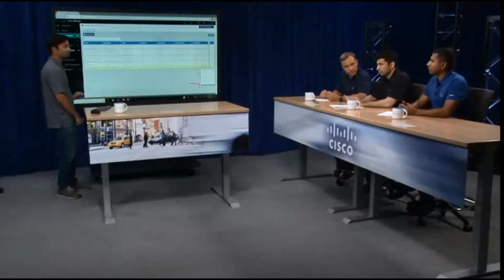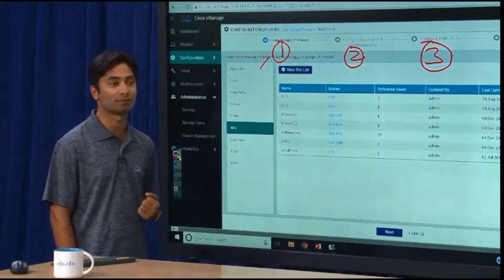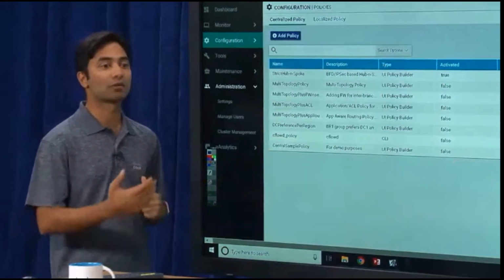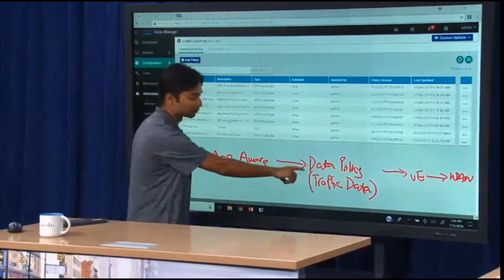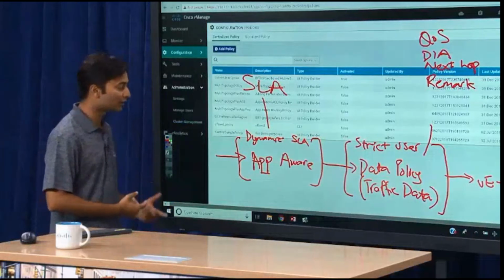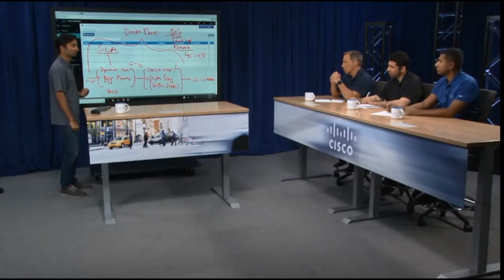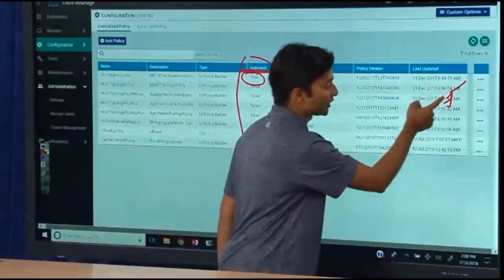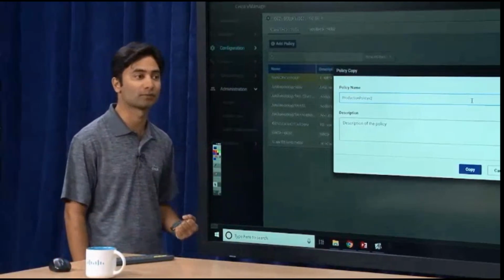Cisco SDWAN Policies and Policy Builder Part3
build sdwan policies part3